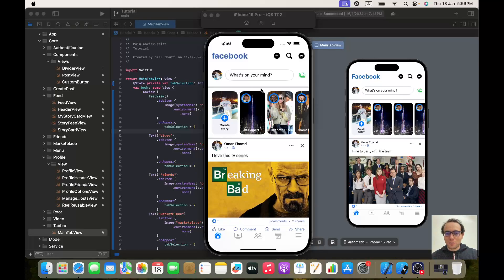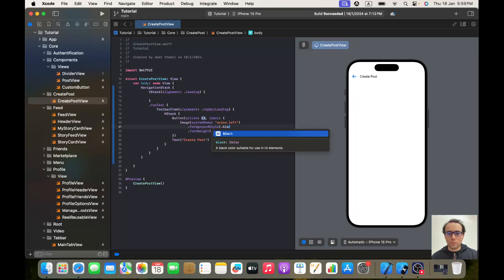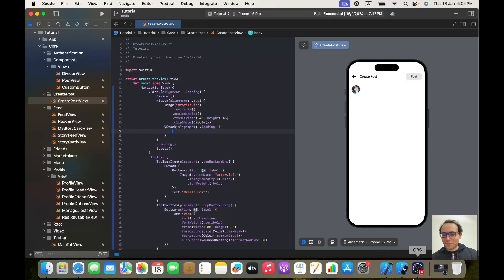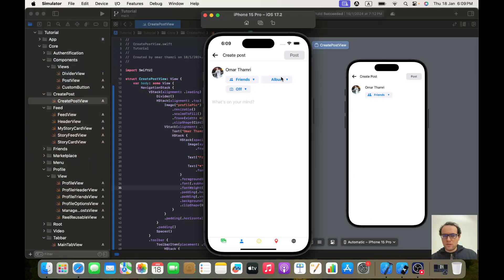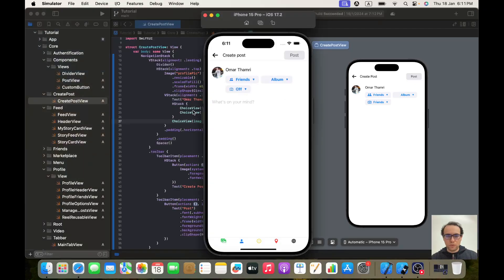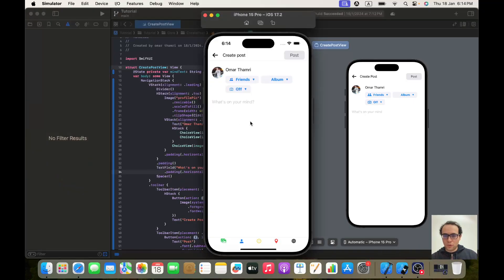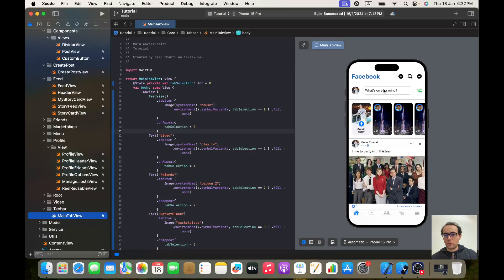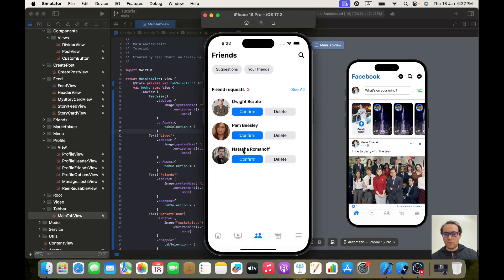SwiftUI Facebook Clone - Firebase - Part 8 - Create Post View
Alright let's continue building Facebook clone using swiftui and Firebase.
In this video we will implement the create post view.